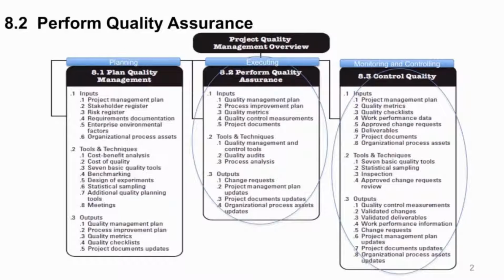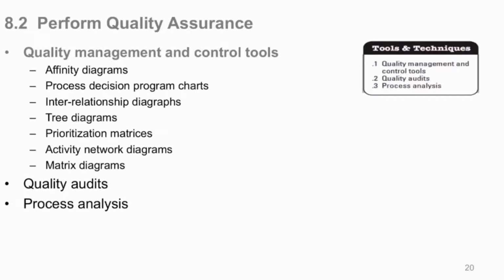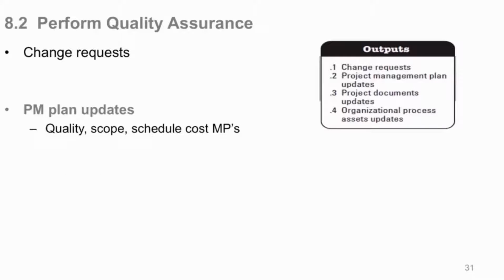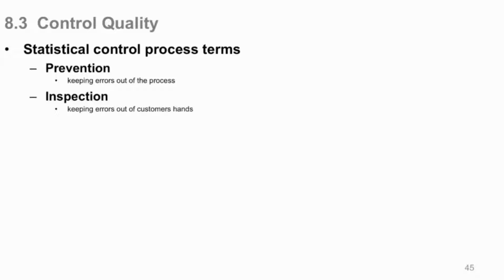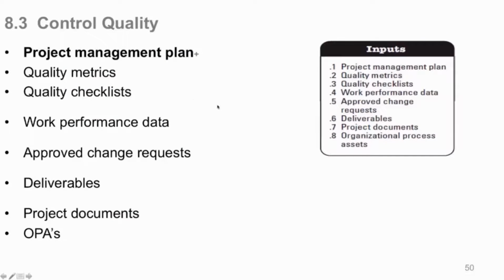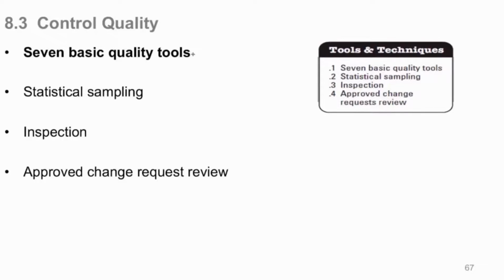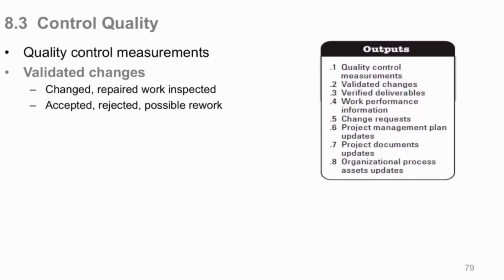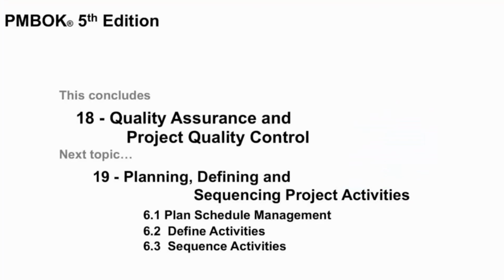Module 18 Quality Assurance and Project Quality Control